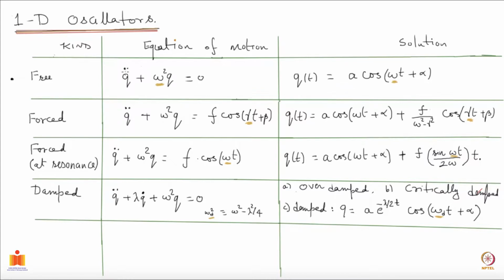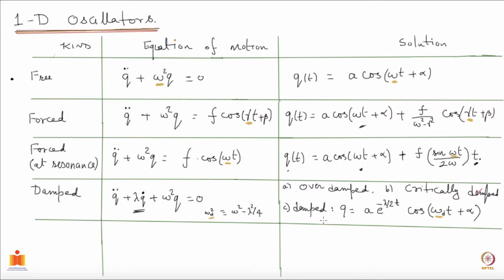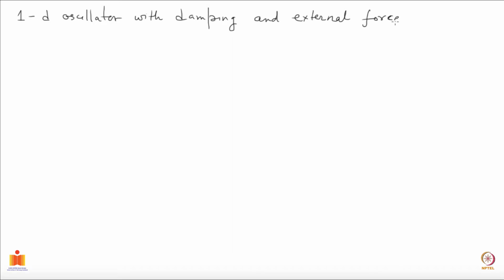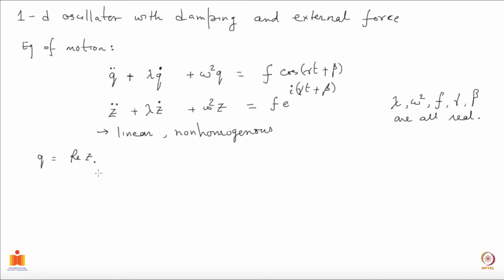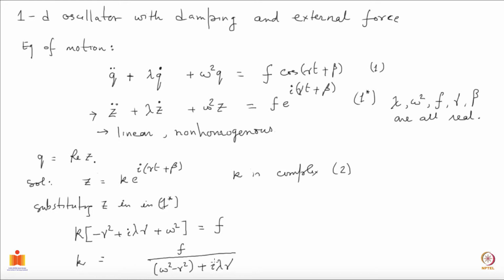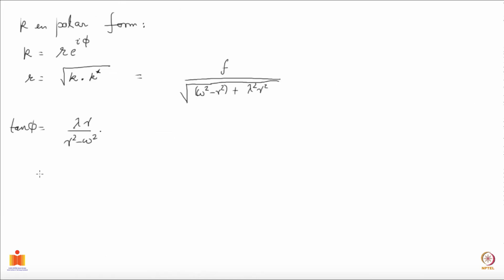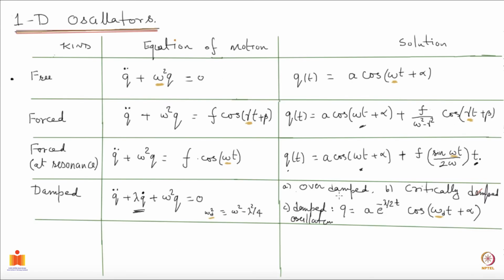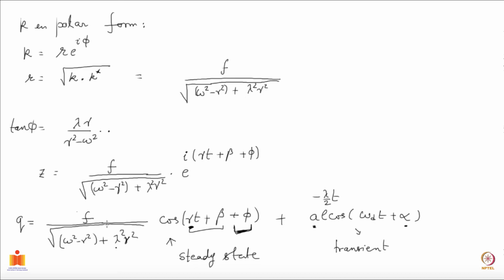Classical Mechanics: L27: Forced Damped oscillations